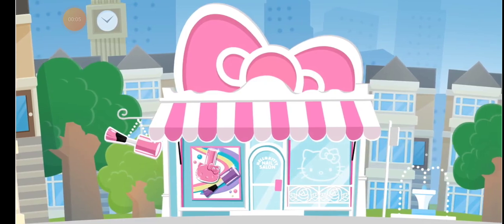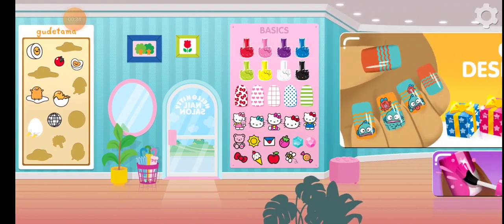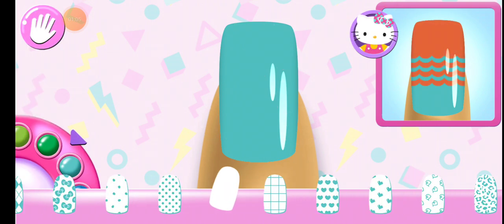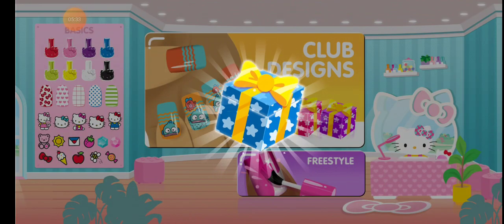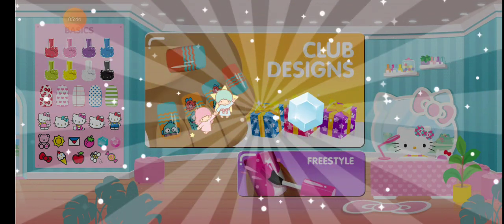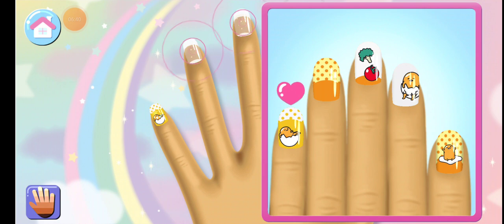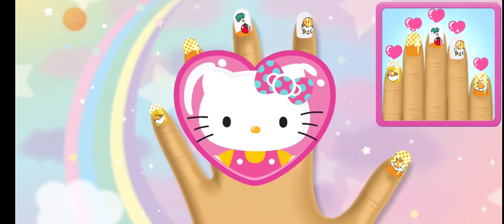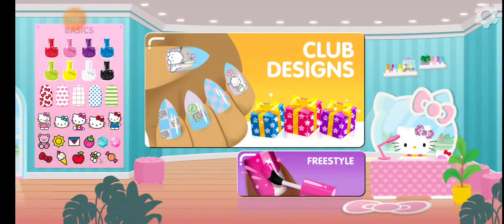Best Nail Art Design for girls new Epi & new design 2023||Barbie doll nail art design||Fashion games